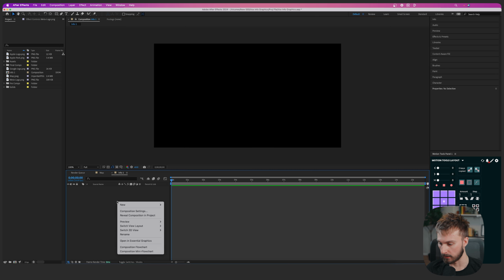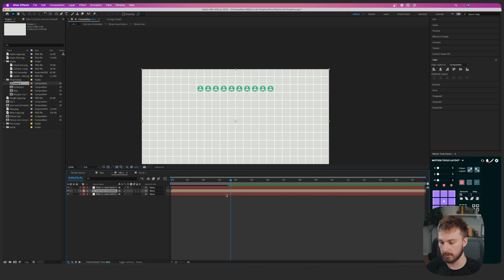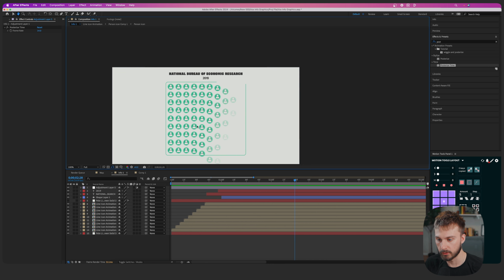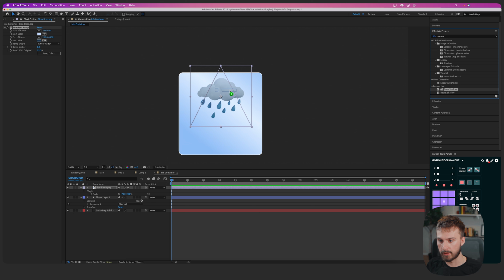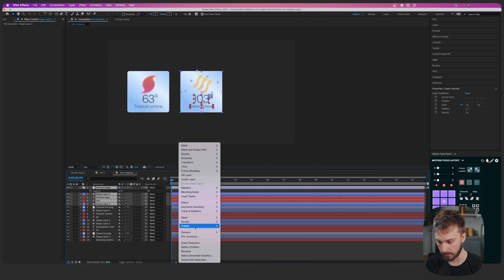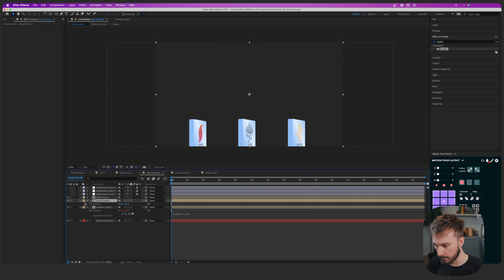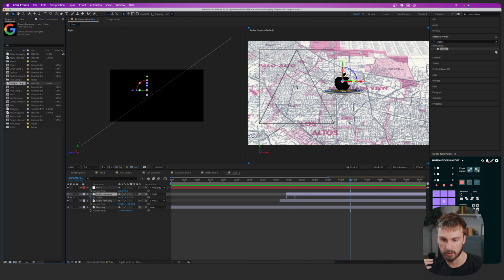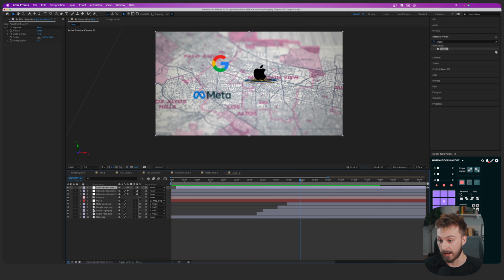How To Animate Infographics Like VOX (After Effects Tutorial)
If you want the secret to landing 3-5 high-paying editing clients join

0:00 - Important Info
1:06 - Scene 1 Setup
5:39 - Scene 1 Animation
12:50 - Scene 1 Finishing Touches
14:43 - Scene 2 Setup
25:56 - Scene 2 Animation
28:15 - Scene 2 Finishing Touches
30:00 - Scene 3 Setup
31:04 - Animating Map
37:57 - Finishing Touches
40:17 - Final Animation